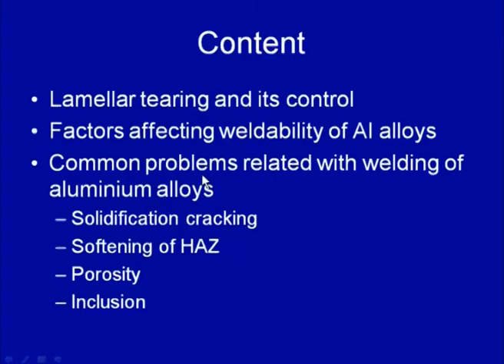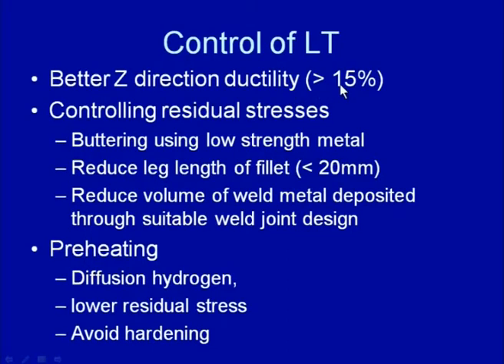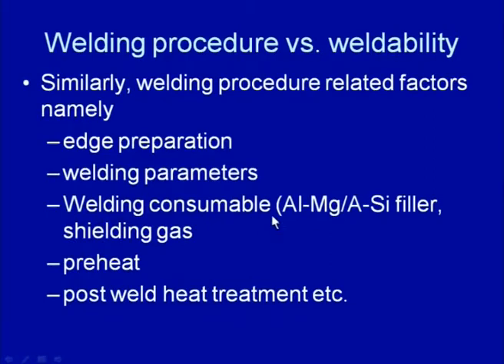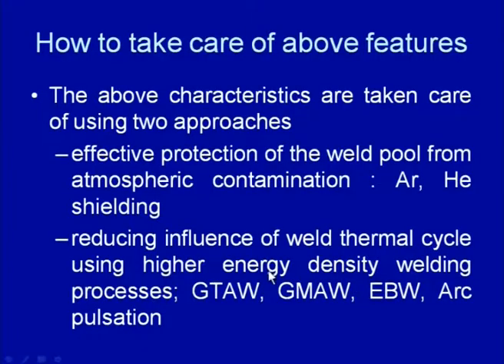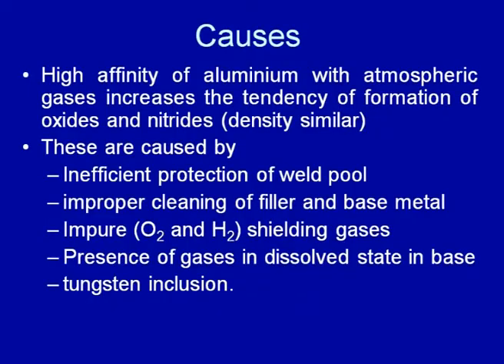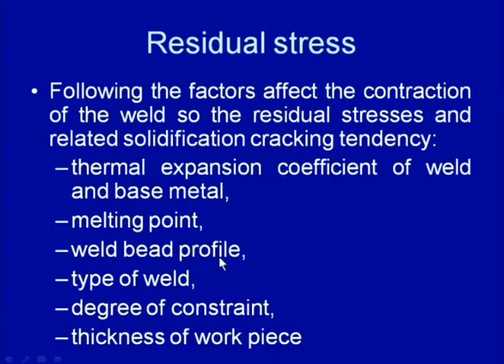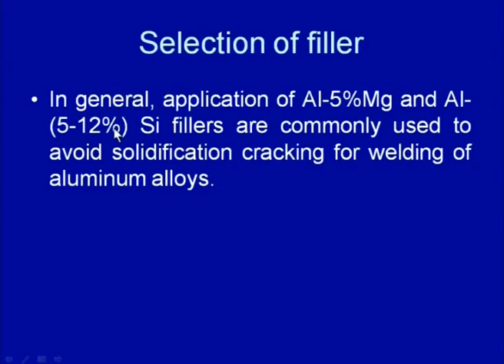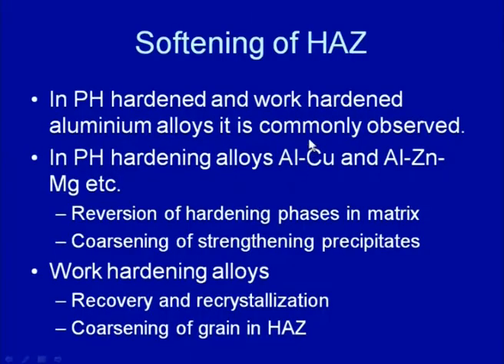Weldability of Al alloys